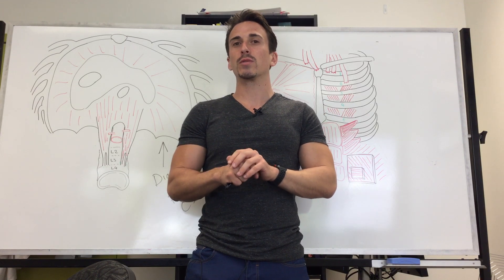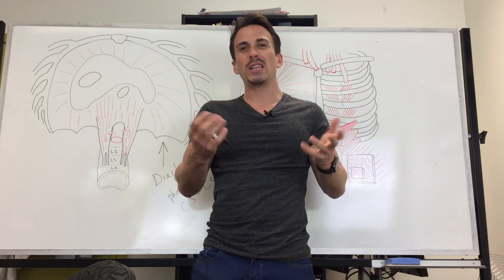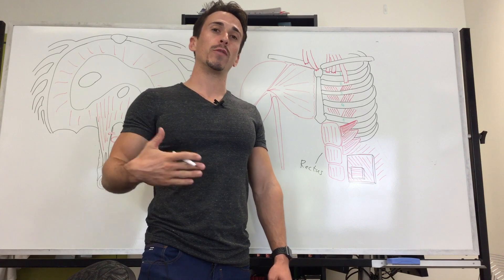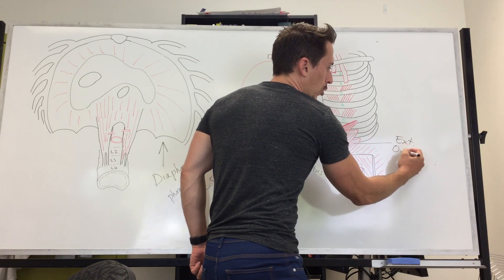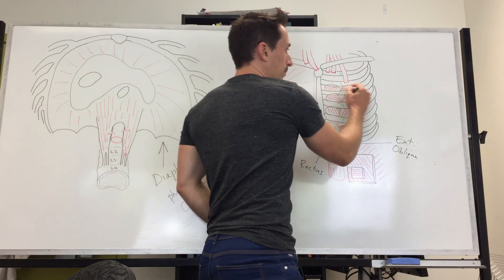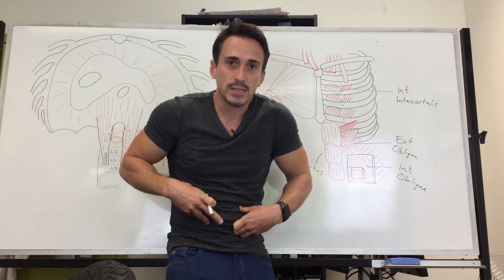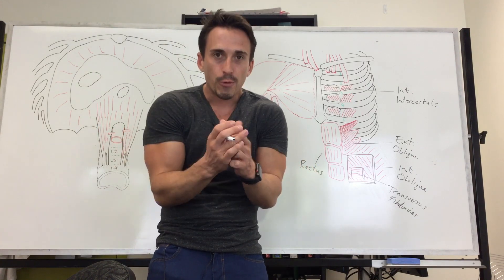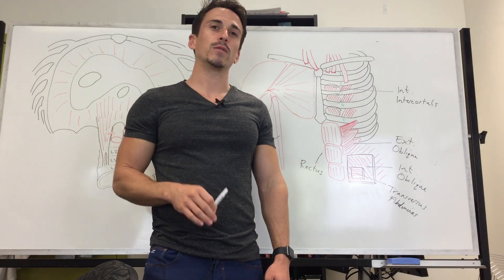Muscles of respiration (expiration)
What muscles are used in the expiratory process?